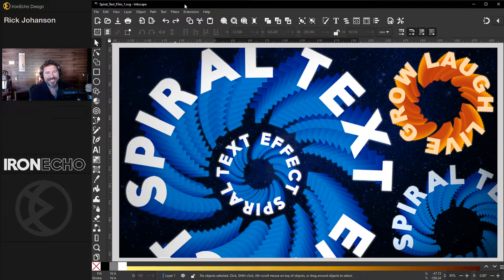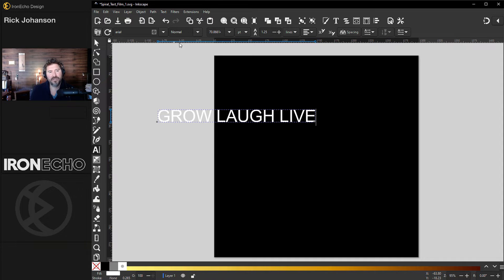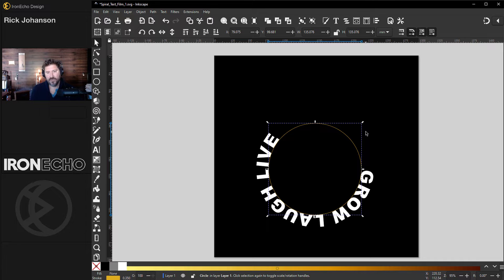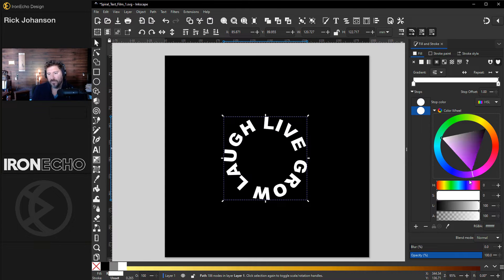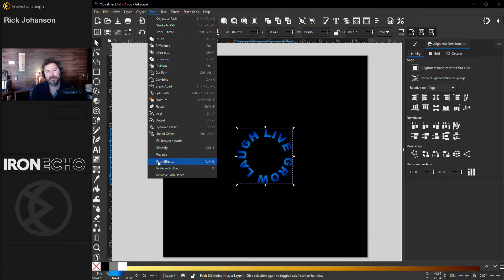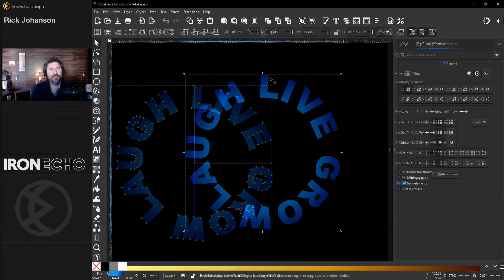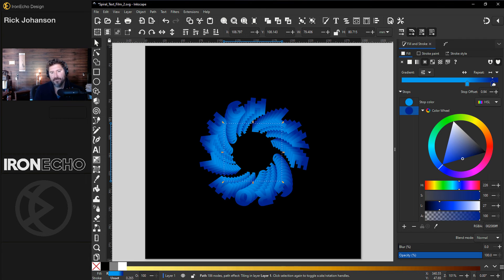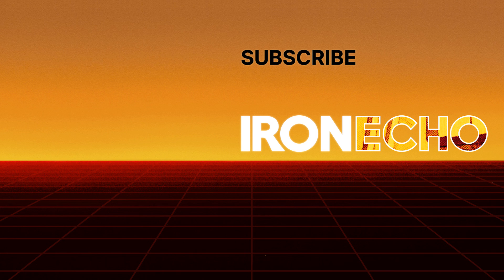Inkscape Tutorial: Spiral Text Effect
Inkscape 1.3 step-by-step beginner, intermediate tutorial hosted by Rick Johanson, showing you an easy technique in this free course how to make a spiral text effect using a color gradient and the Live Path Effects Tiling feature. Follow along and learn the basics of Inkscape in this hands-on project.